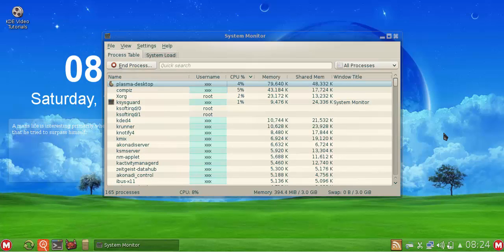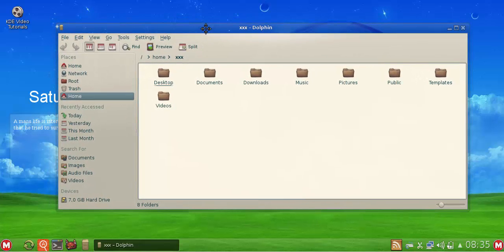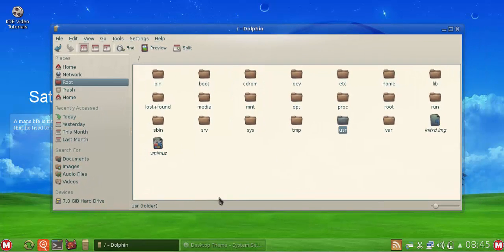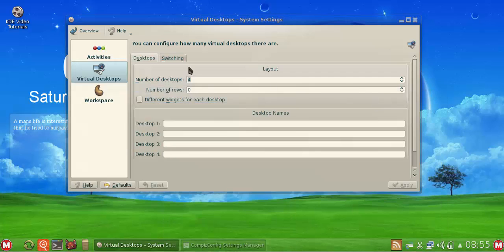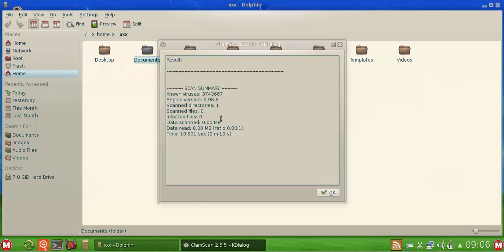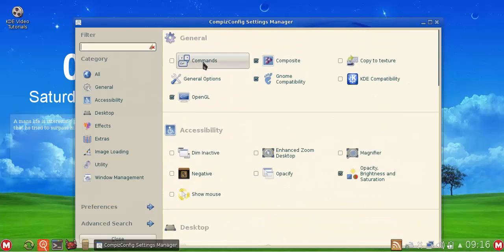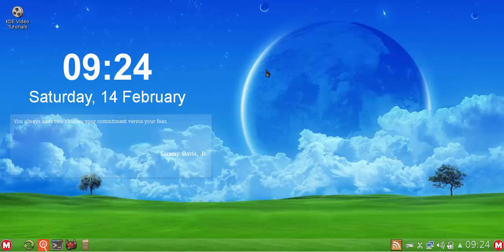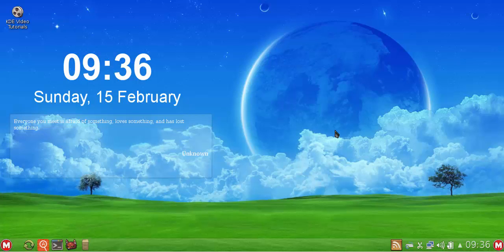MakuluLinux KDE 7 - Released : Complete OverView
This is the Overview video of MakuluLinux KDE 7.